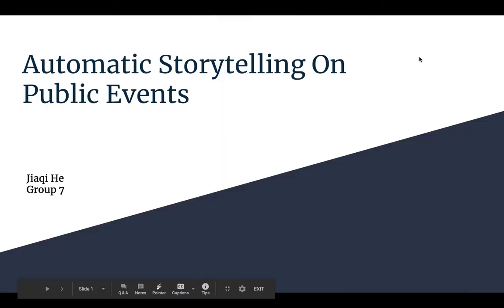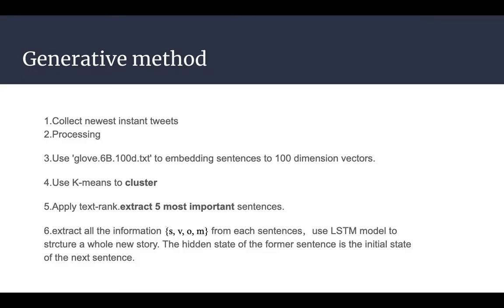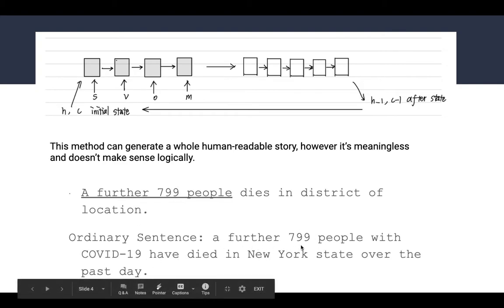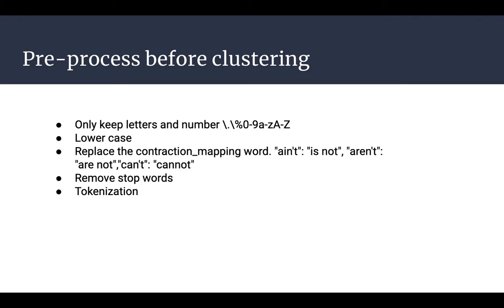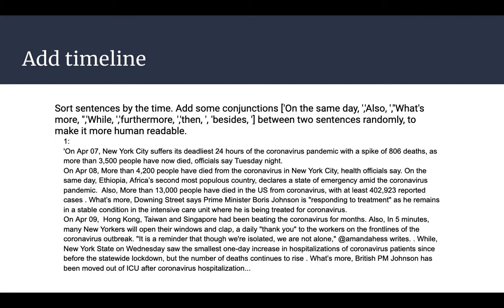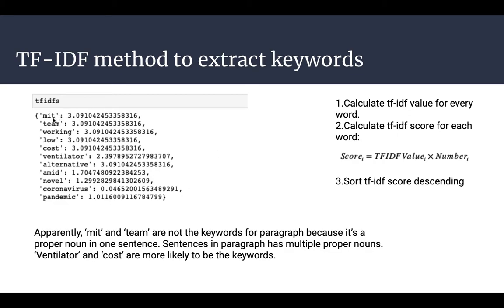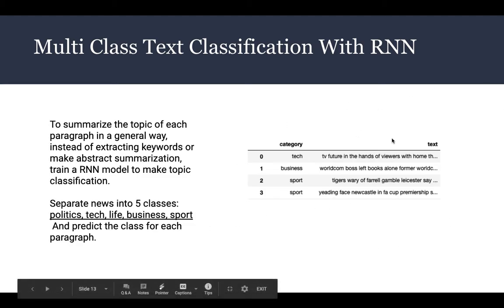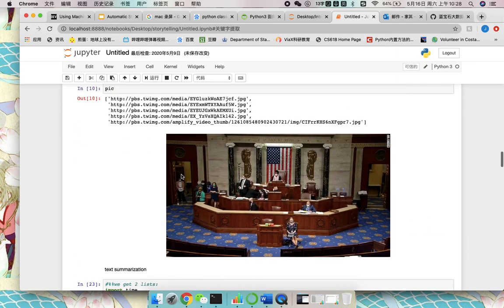EECS6895 07 Automatic Storytelling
Automated story generation is the problem of automatically selecting a sequence of events, actions, or words that can be told as a story. Our goal is to monitor overwhelming real-time information on social media and automatically generate a story by selecting related information.